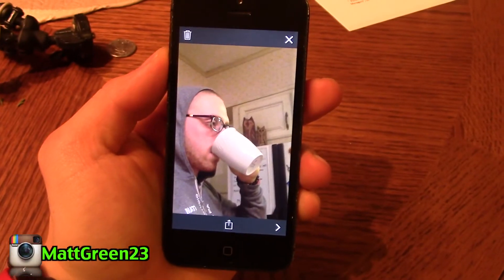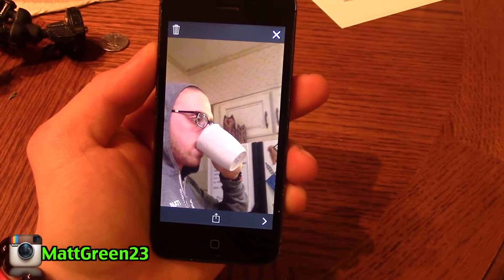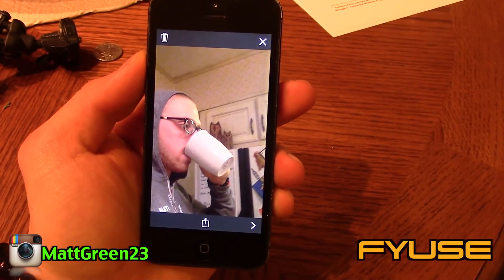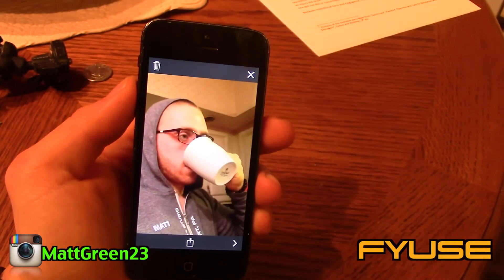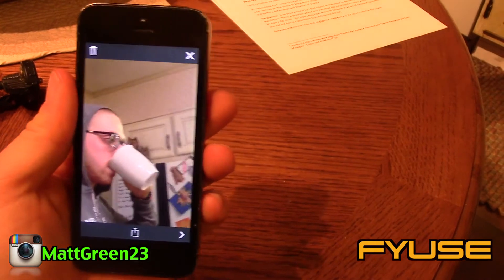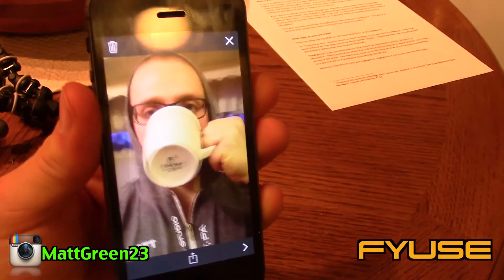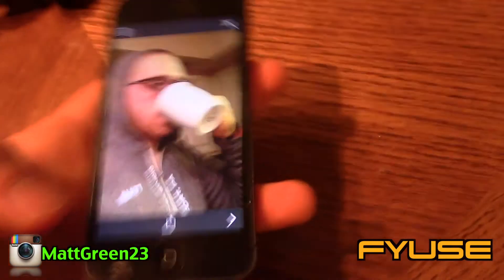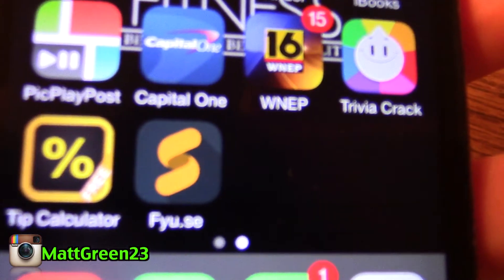BEST NEW APP OF 2015!!!